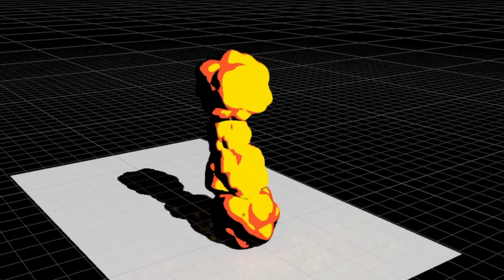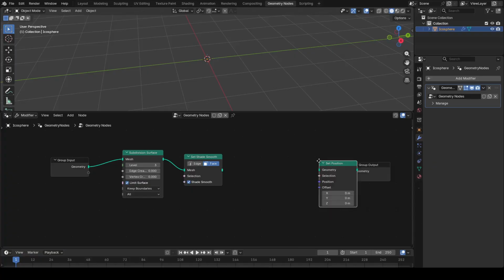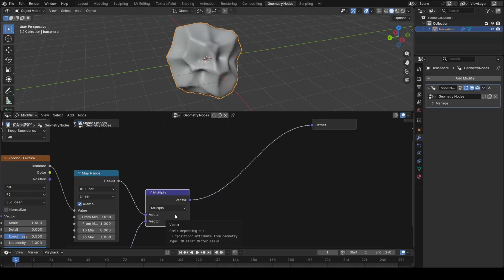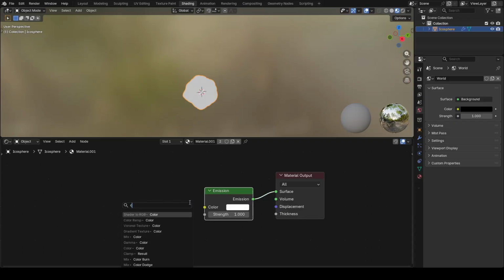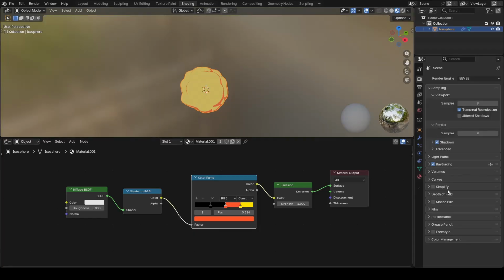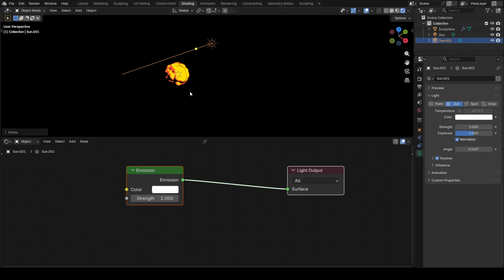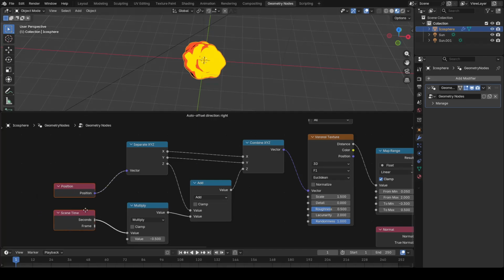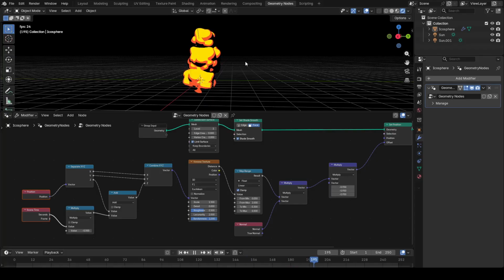Geometry Nodes - Anime Style Explosion FX in Blender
Learn how to create 2D style explosion animation with geometry nodes in Blender 5.1